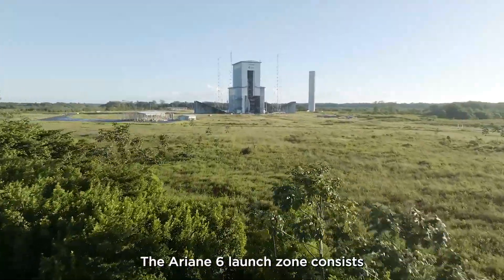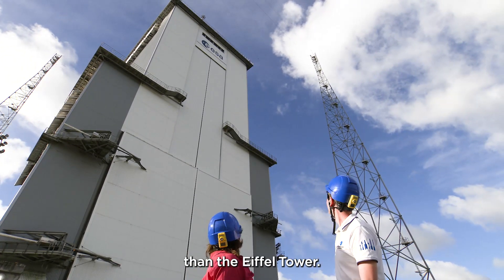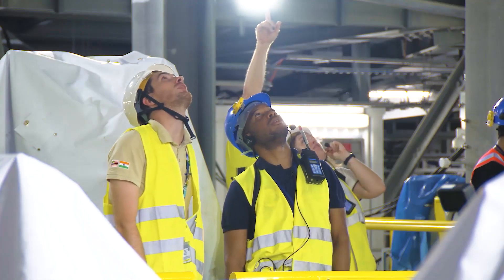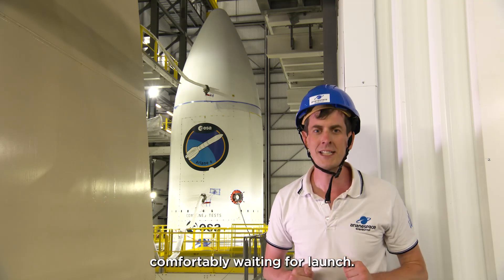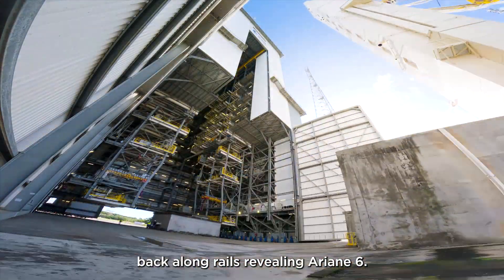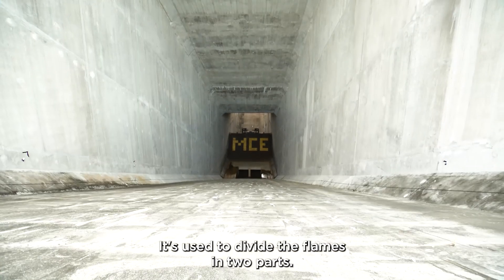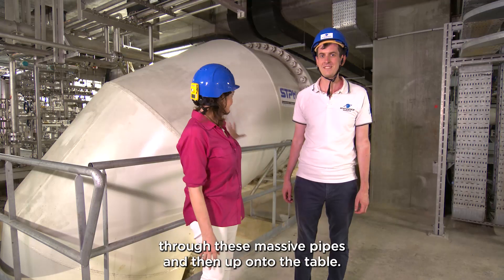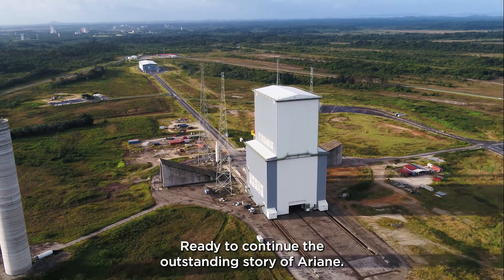Inside Ariane 6 Launch Pad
Join us on a remarkable journey through the Ariane 6 launch pad, a marvel of engineering spanning 200 meters, equivalent to two football fields.

This video offers an exclusive inside look at the intricate systems and structures of the Ariane 6 launch pad, showcasing the unique synergy of architecture and technology that distinguishes this European launcher.